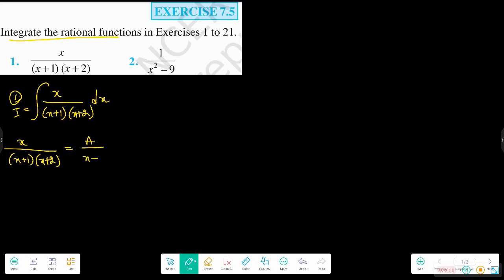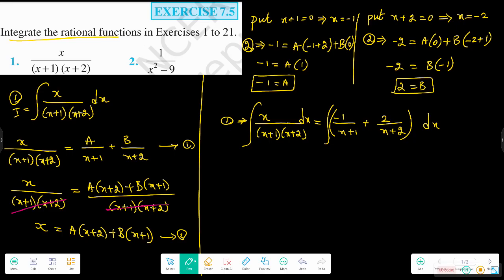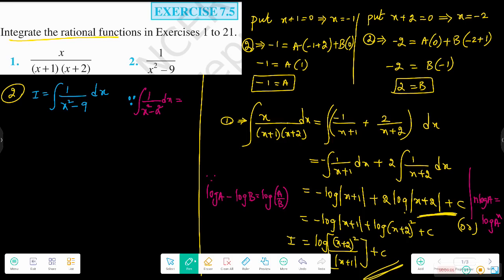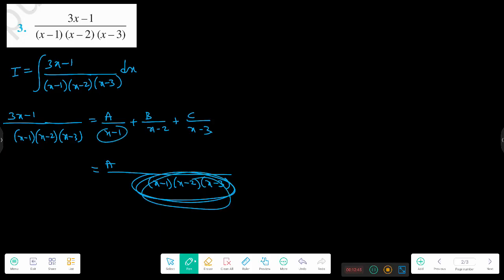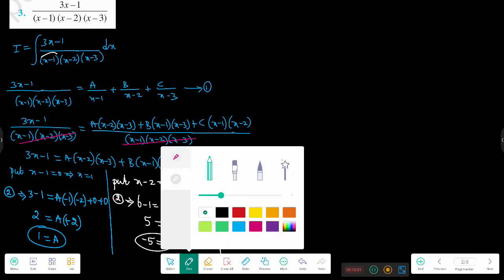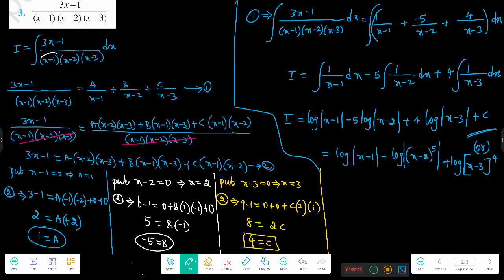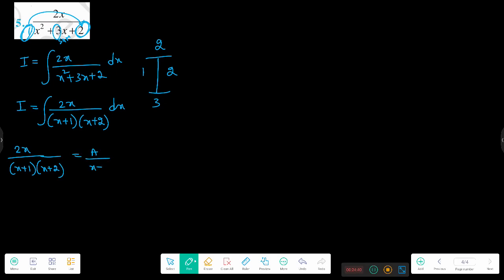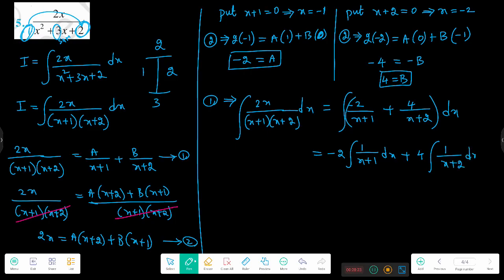Ex 7.5 (1 to 5) Class 12 maths CBSE Chap- 7. Integrals / Ex 7.5 (Qno.1 -5)